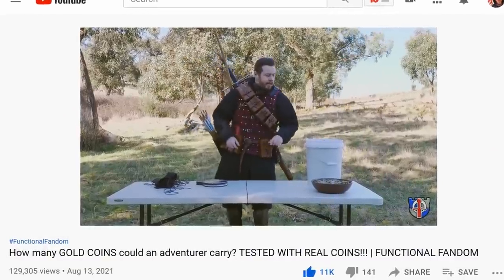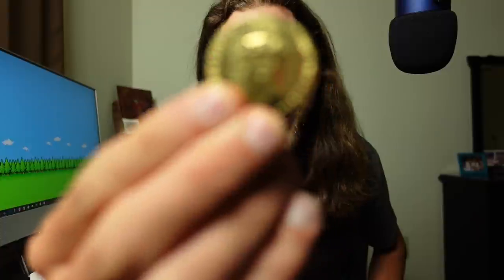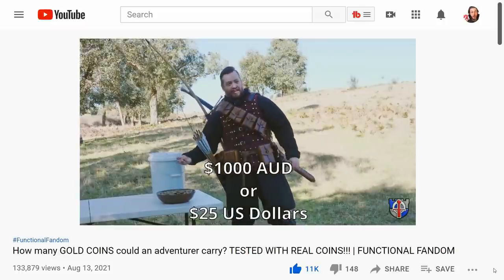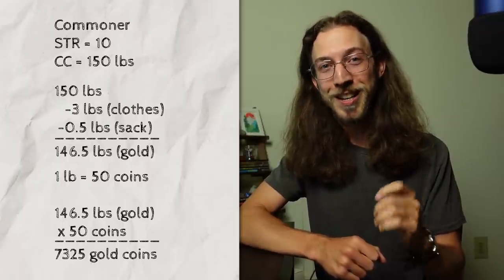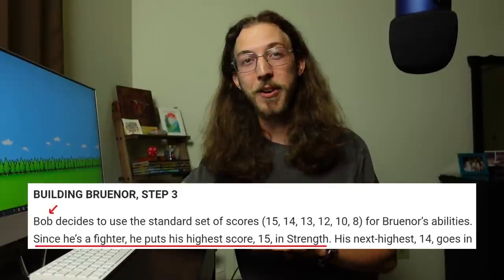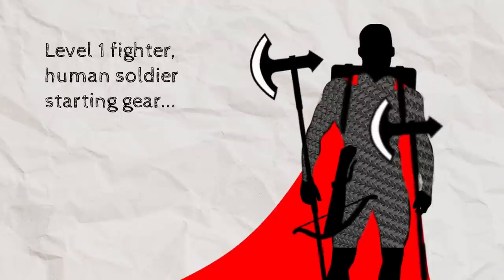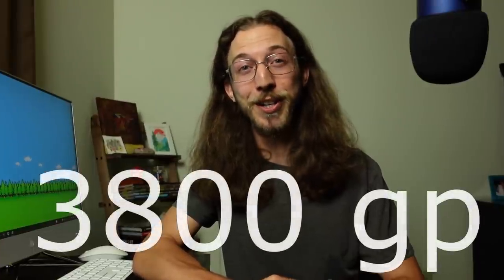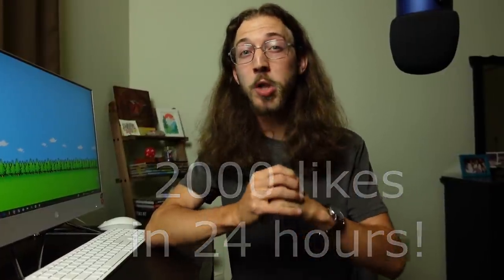Can Your D&D Character REALLY Carry All That Gold?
D&D adventurers carry a lot of gold, but how much gold can they actually carry by the rules of Dungeons & Dragons 5e? ⏬ More below! ⏬

🌟 Be kind

00:00 how much gold, Bob??
01:50 gold coin weight in dnd
02:38 commoners can loot the hoard...
03:20 but can the average dnd adventurer?
05:21 1000s of gold coins by volume